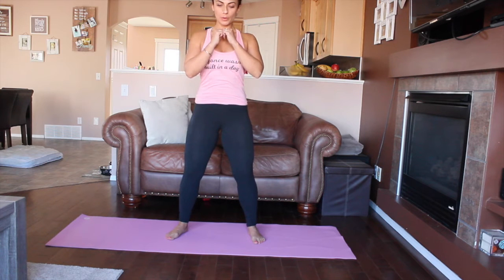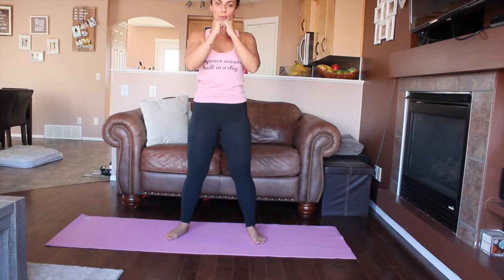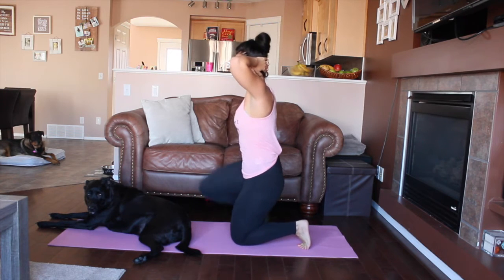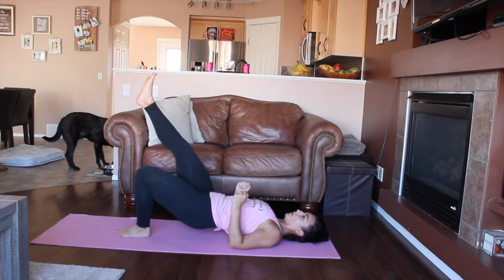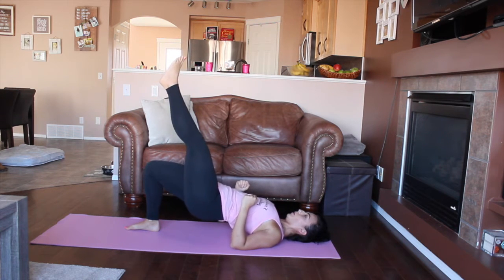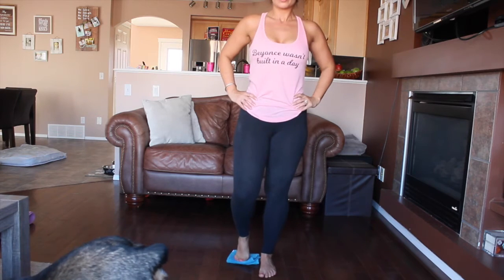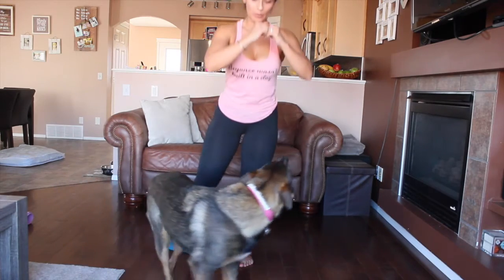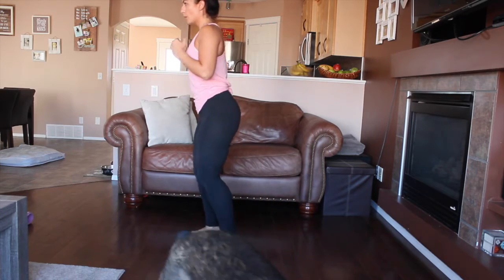At Home Leg Workout| Delicious Breakfast Idea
This is the first video of our Fit- For - Free series that will be happening via YouTube for the next 8 weeks!! This is a great program for those looking to add fitness to a busy lifestyle and a budget wise household.  Starting it off with a bang, the first workout is lower body focused and we will be adding a new workout each week!

Give it a try, let me know what you think.
All those who actively participate (on social media) will be entered to win a free nutrition program!

Try out the AMAZING breakfast recipe while you are at it- oats and egg whites are super budget friendly and versatile and you can always spice them up as you please.